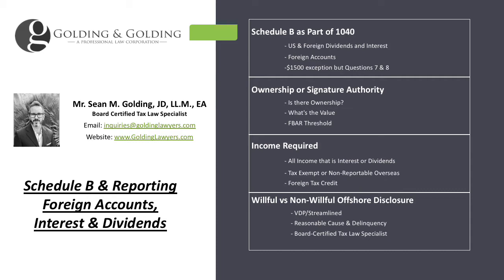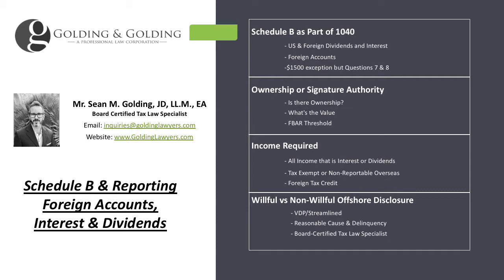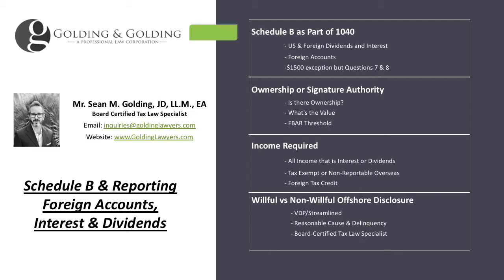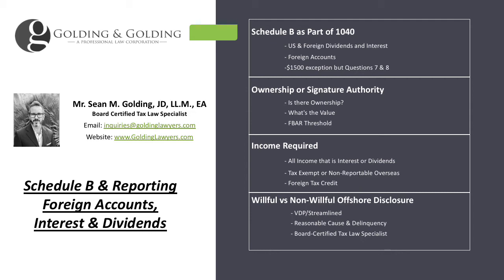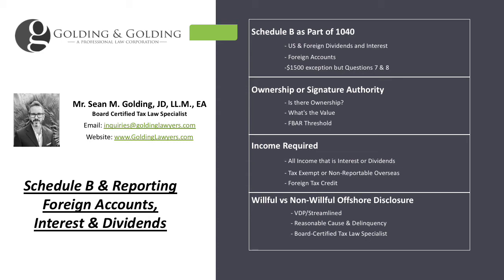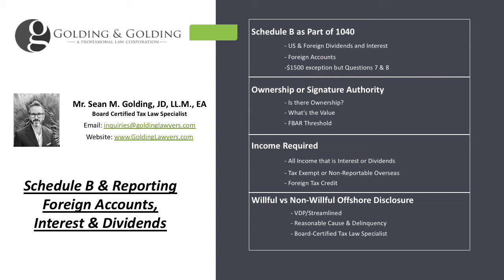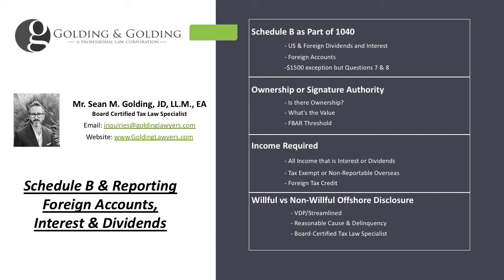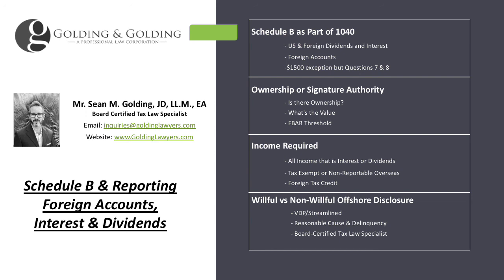Schedule B and IRS Form1040 - Foreign Accounts, FBAR, Interest and Dividends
IRS 1040 Schedule B & Foreign Accounts

Schedule B for Foreign Accounts but no Income: While the IRS 1040 tax return Schedule B is generally an uncomplicated form, the foreign account aspects increases the complexity and confusion.

Generally, the Schedule B is required for Taxpayers when they have more than $1,500 in dividends and interest. But, even if a person does not have this type of income, when the filer has foreign accounts, the form is required.

While there is no penalty for failing to file 1040 Schedule B, the non-filing may lead to an audit, which may reveal unreported offshore or foreign banks accounts — and result in significant fines and penalties.

These penalties may be abated or avoided with offshore amnesty and/or reasonable cause.